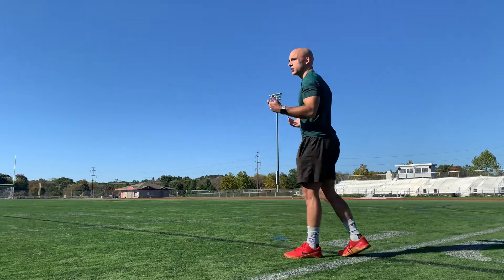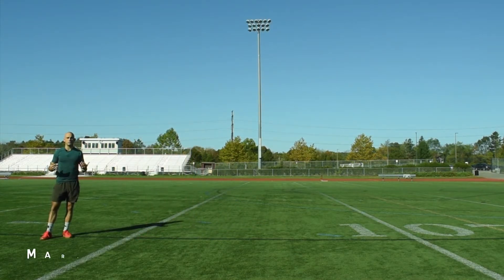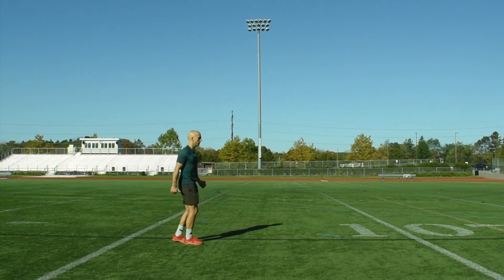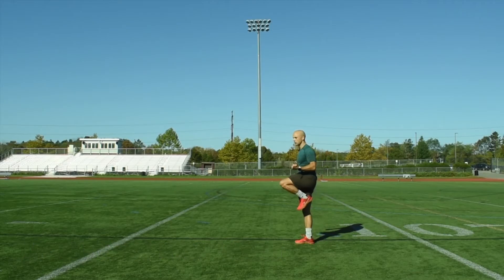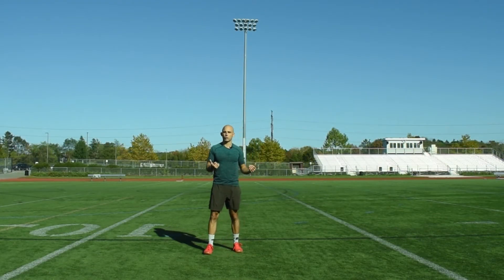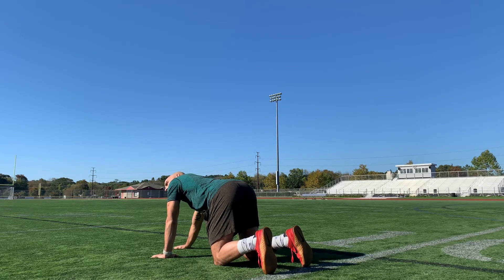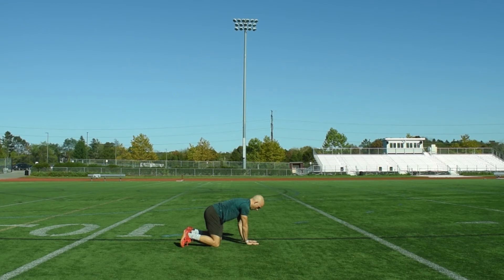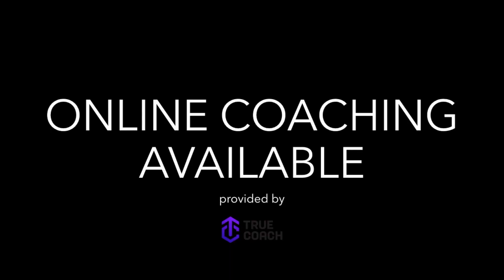Complete Athlete Warm Up [Phase 1]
0:17 Knee Hug
0:49 Leg Cradle
1:09 Quad Pull
1:27 March
1:49 High Knees
2:12 High Knees High Heels
2:32 Lateral Shuffle [slow]
2:55 Carioca [tight]
3:22 Back Pedal
3:31 Backwards Run
3:50 6-Point Bear Crawl
4:41 Inch Worm